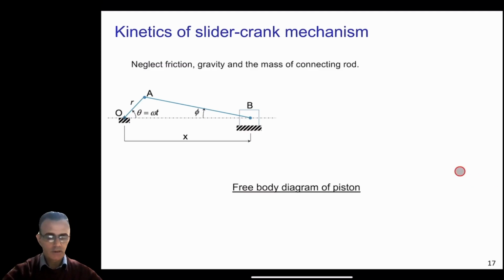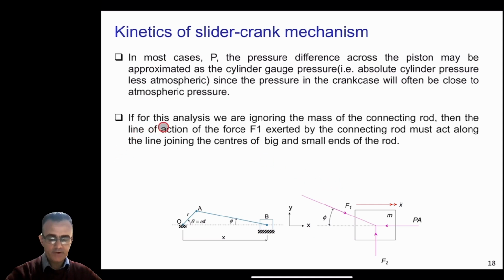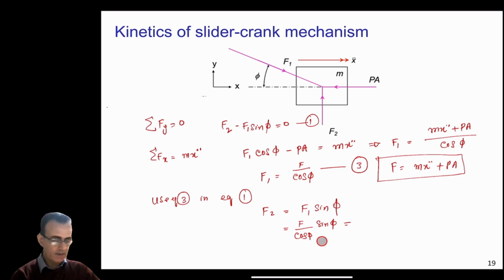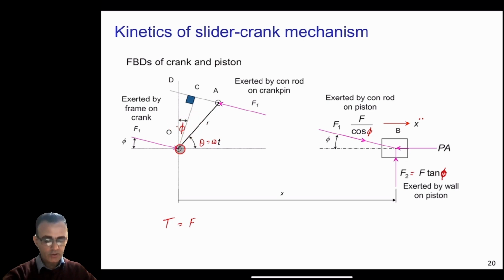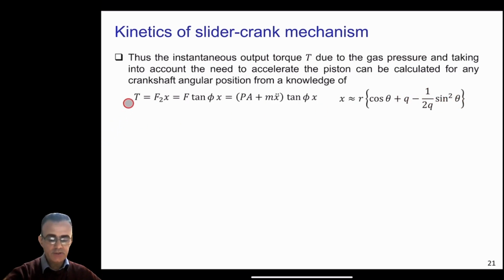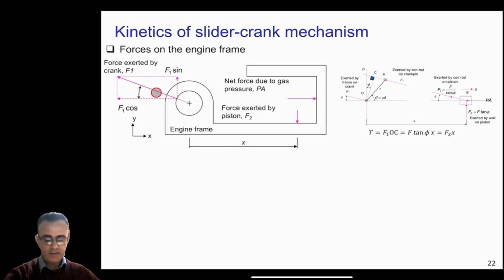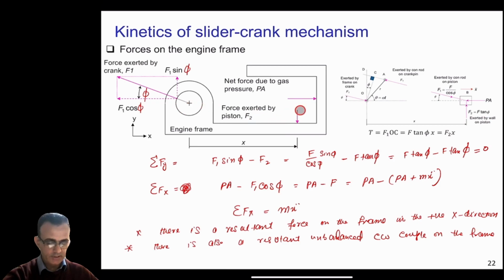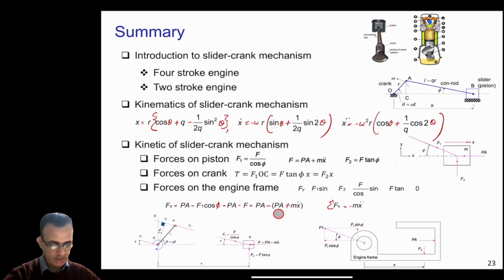MEE1008 Week23 part2